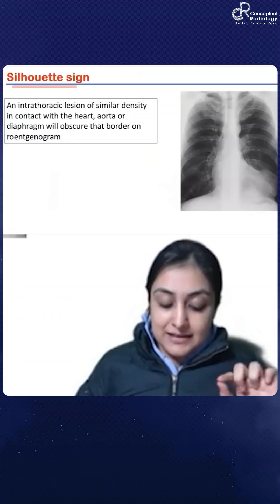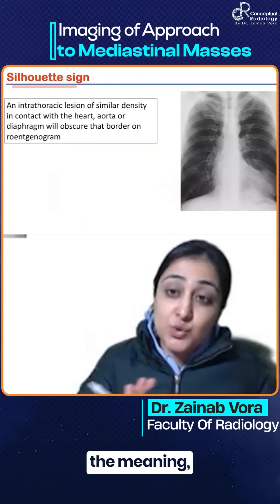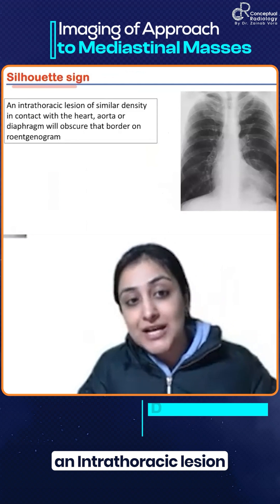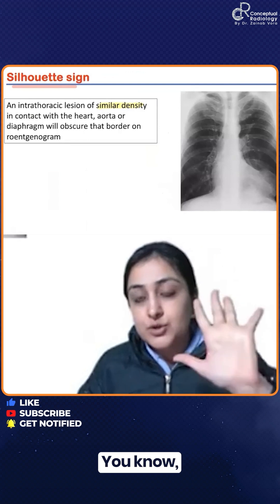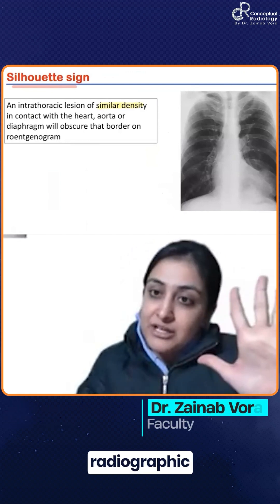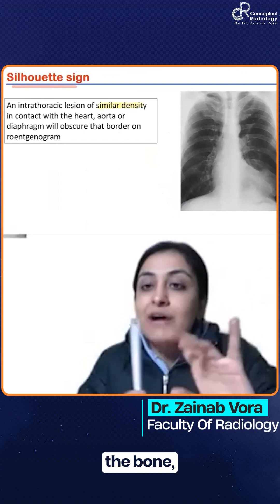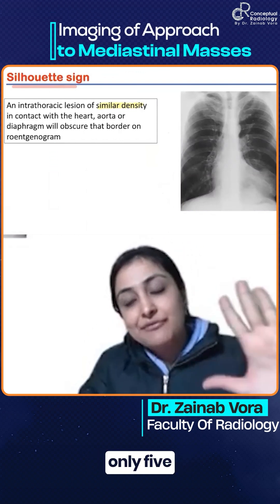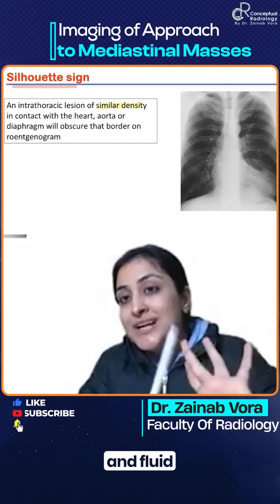Imaging of Approach to Mediastinal Masses by Dr. Zainab Vora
Discover the secrets behind diagnosing Mediastinal Masses in a lively and cheerful way! Join Dr. Zainab Vora live session on Imaging of Approach to Mediastinal Masses.

To stay updated about these lectures Keep following @conceptualradiology